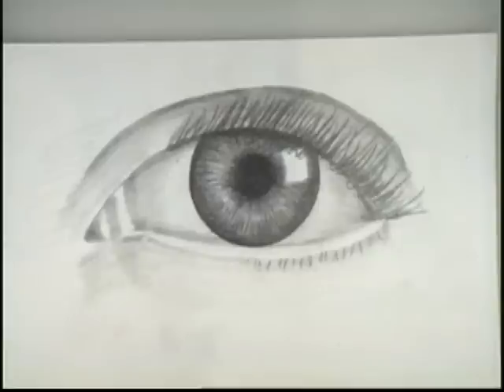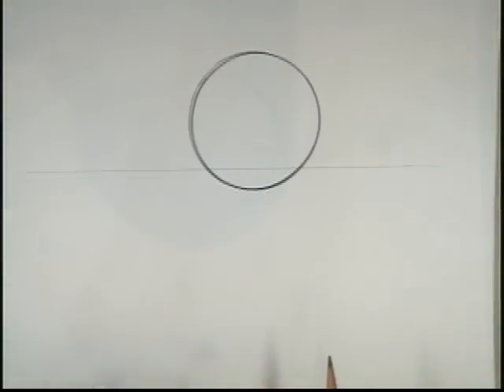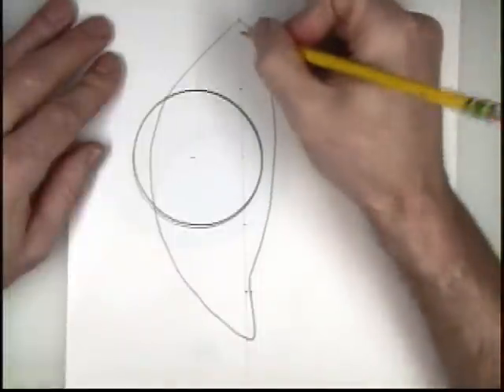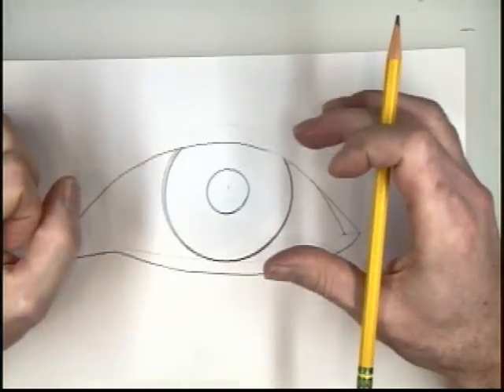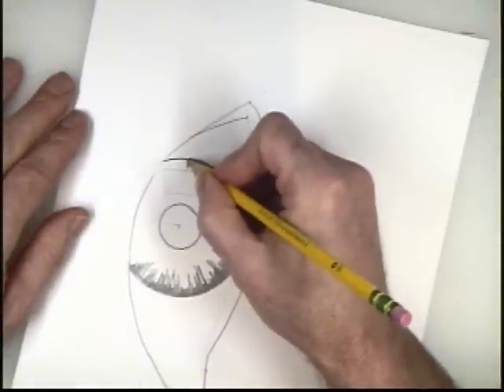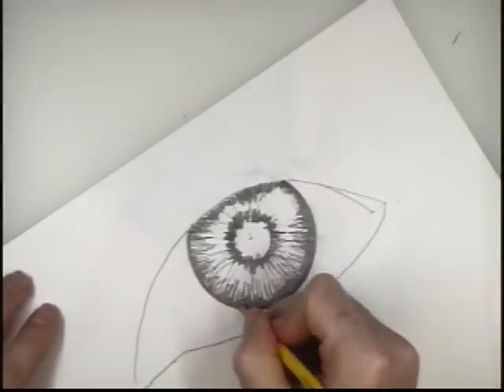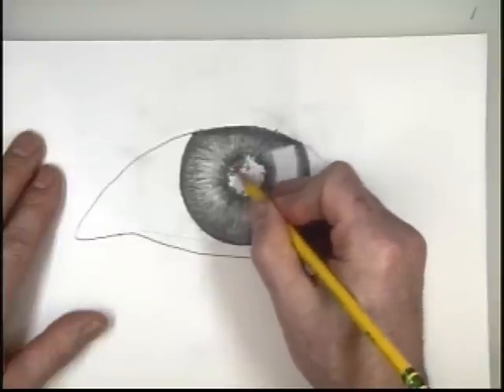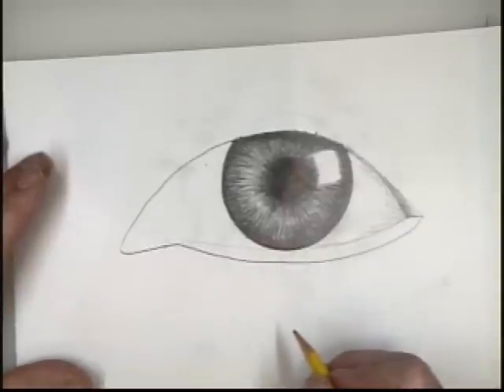Drawing Eye in Pencil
Tutorial for middle school students on how to draw an eye in pencil.